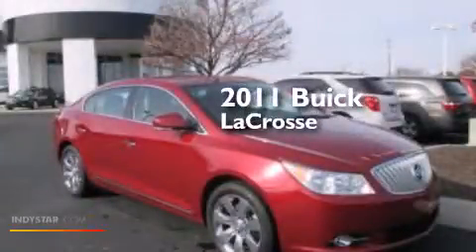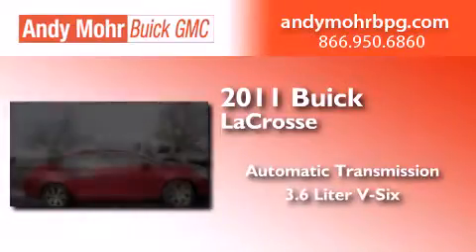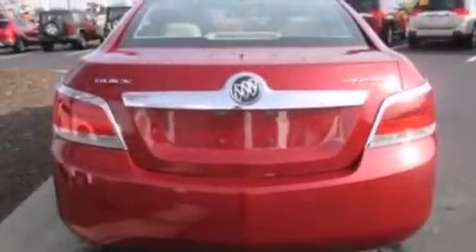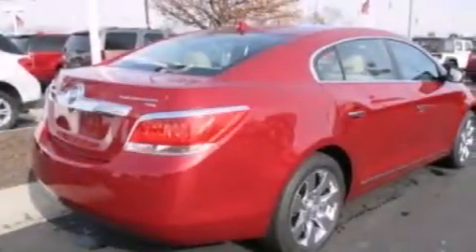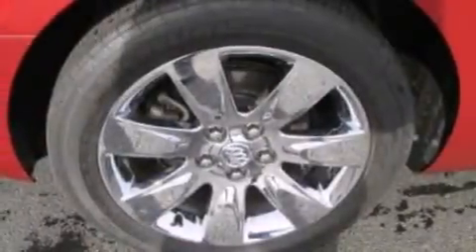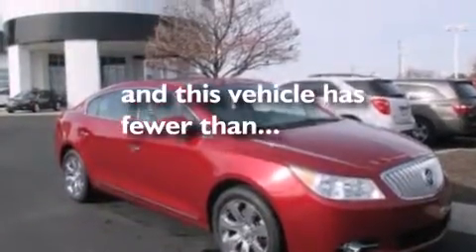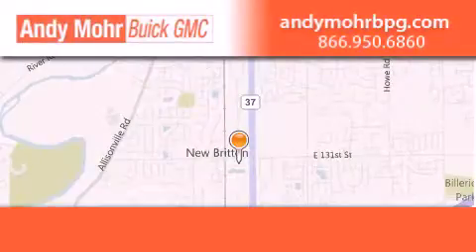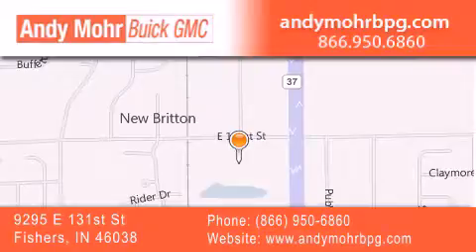2011 Buick LaCrosse Fishers IN 46038 B5046A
We've been honored to serve the Fishers IN area , we promise that your experience at our dealership will exceed your expectations ! Year : 2011 Make : Buick Model : LaCrosse Engine : 3.6L V6 24V GDI DOHC Trans . : 6-Speed Automatic Exterior : Red Miles : 30,377 Stock : B5046A Andy Mohr Buick GMC 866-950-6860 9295 E. 131st Street Fishers , IN 46038